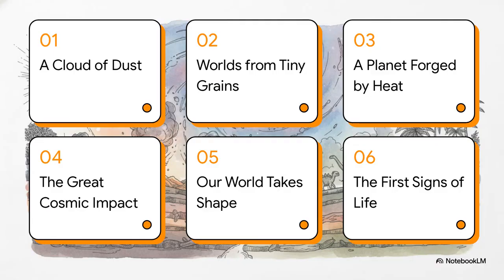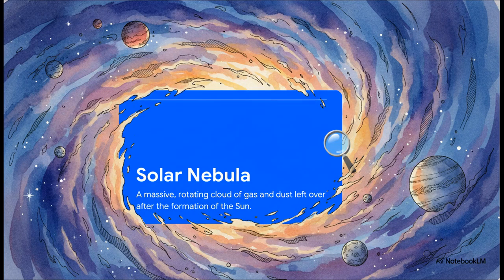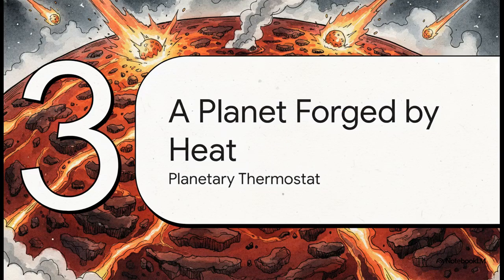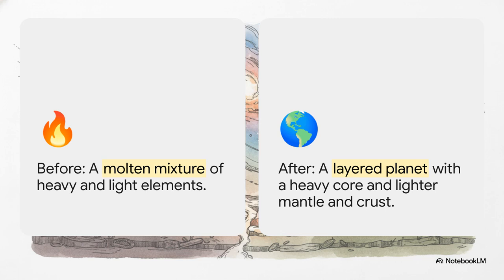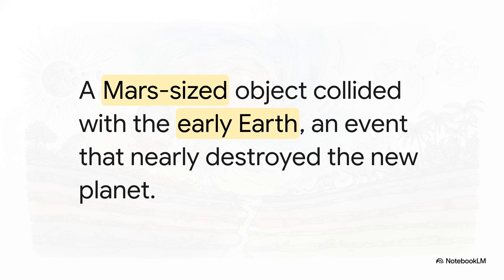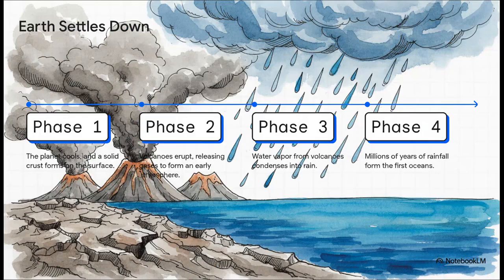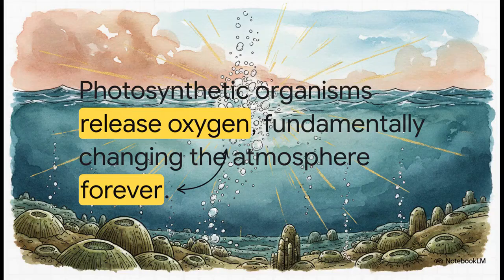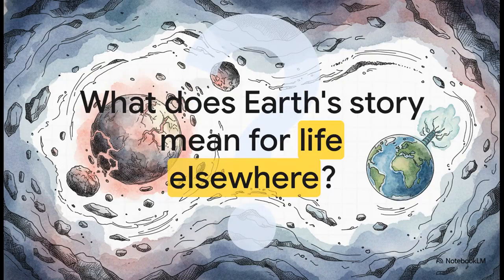How Was the Earth Formed? | Formation of Earth Explained Simply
🌍 How was the Earth formed?

In this video, we explain how the Earth was formed about 4.6 billion years ago. Learn how our planet developed from a cloud of gas and dust, how collisions shaped the early Earth, and how the Moon, oceans, and atmosphere were formed.

This video is explained in a simple and easy way, making it perfect for students, beginners, and anyone curious about Earth and space.

📌 Topics covered:

Formation of the Earth

Solar nebula theory

Accretion and planetesimals

Differentiation of Earth’s layers

Formation of the Moon

Origin of oceans and atmosphere

🎓 Useful for school learning, exams, and general knowledge.